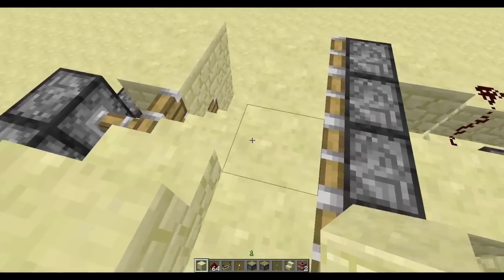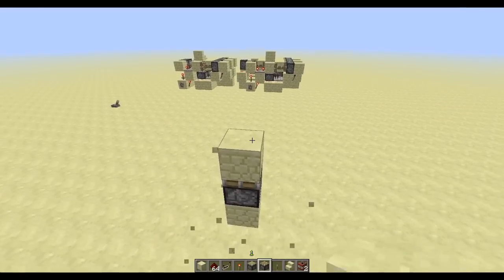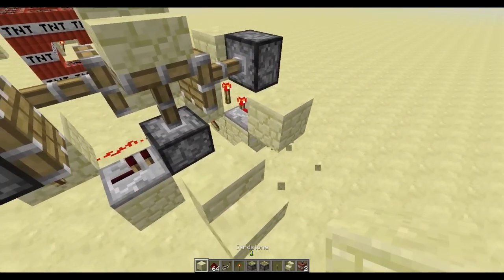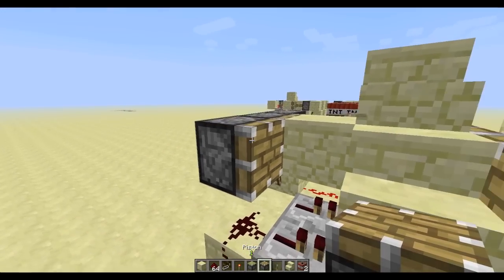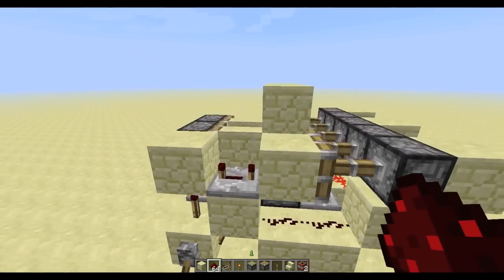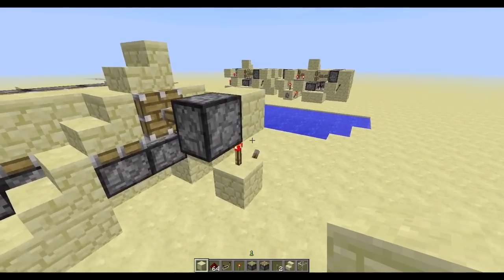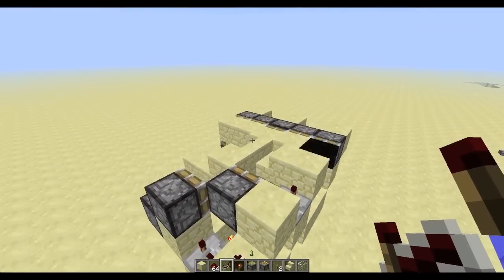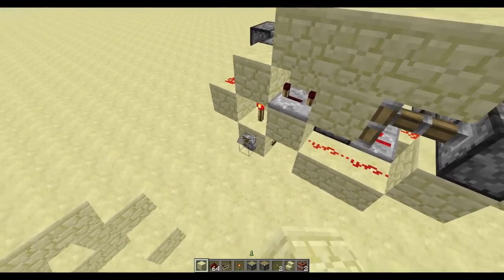1.5+ Hidden Staircase! [Tutorial] *Compact!!!1!11!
Why do I even put the word compact, that should be a given after over a year...
This is the hidden staircase tutorial from when we fixed it on the first livestream! This awesome design is the same size as it was pre-1.5. As before, it comes in both "clean" and "dirty" versions, the "dirty" version being less seamless but smaller (6x5x4) while the "clean" version is more seamless, measuring in at 7x5x4. I start out the tutorial building the dirty version, then modifying it for the clean version.
Finally got around to finishing editing this thing, we actually had it recorded almost a week ago...but anyways this is the first real video to be recorded and edited using my (csmyers') new computer! Let us know if you see a difference :)